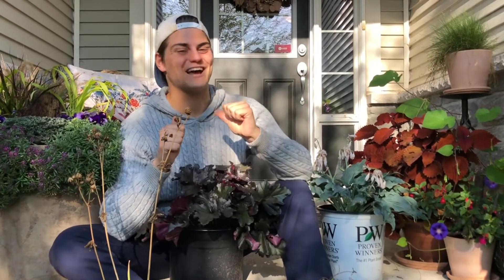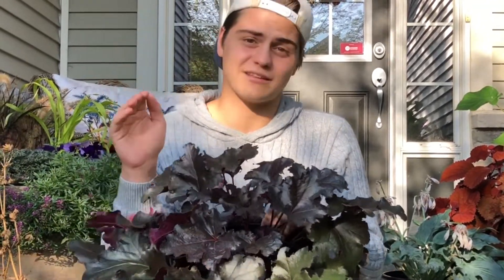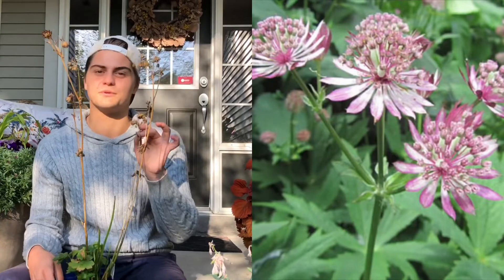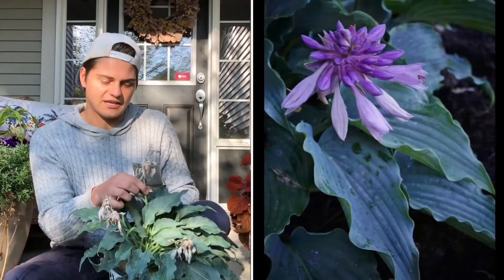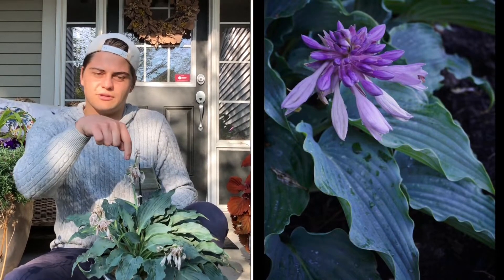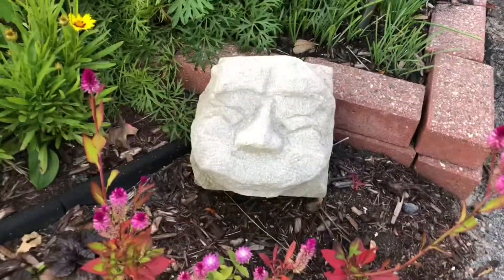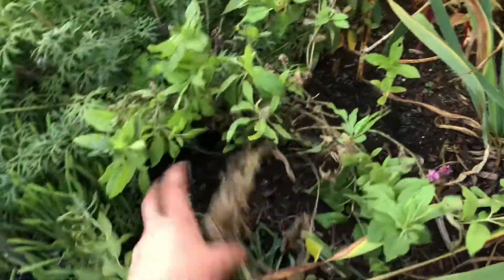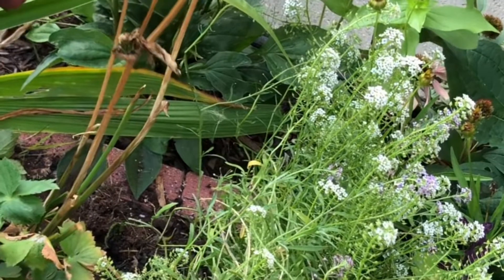Planting Perennials!!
Cold weather is fast ￼approaching! Want to get these plants in so the have time to grow strong roots and come back next year!!!

And don’t forget to share with other plant loving people

Happy gardening!